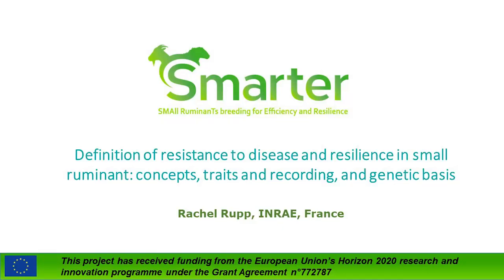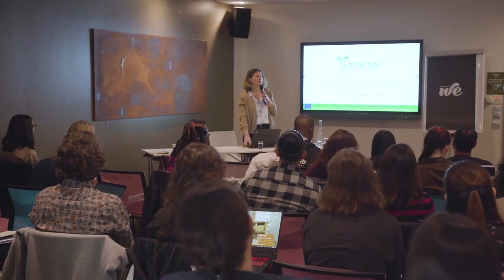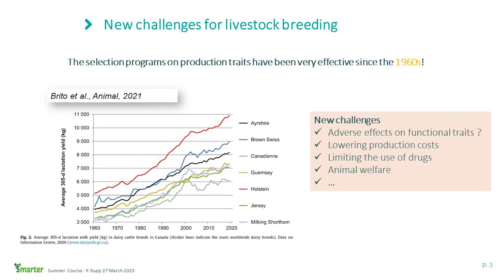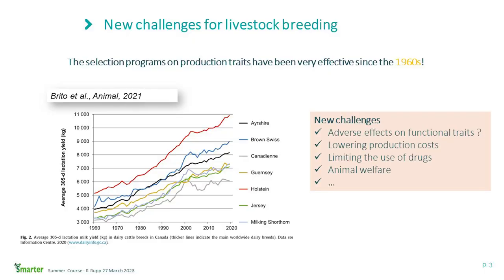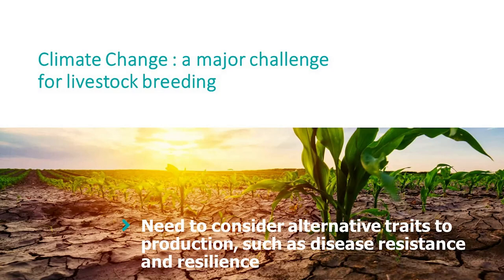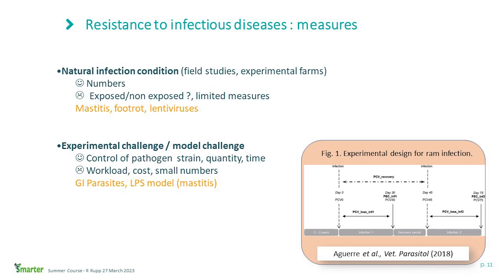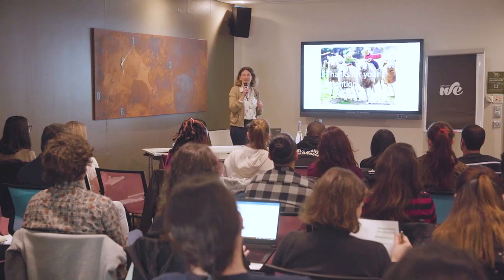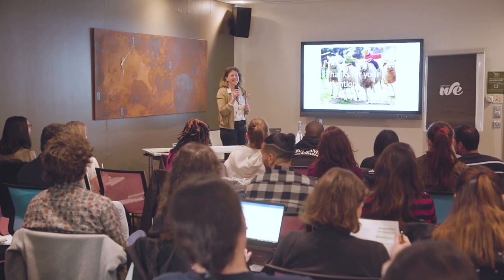Definition of resistance and resilience in small ruminant – R. Rupp (INRAE)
"Definition of resistance to disease and resilience in small ruminant: concepts, traits and recording, and genetic basis" - Rachel Rupp (INRAE)